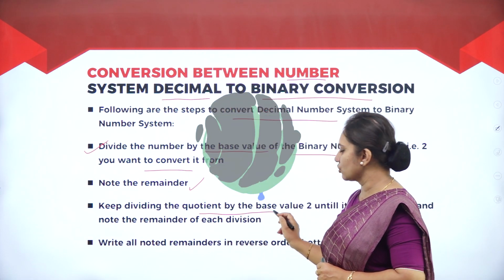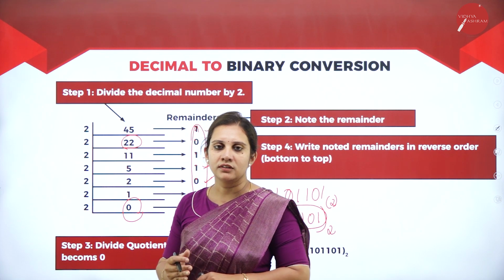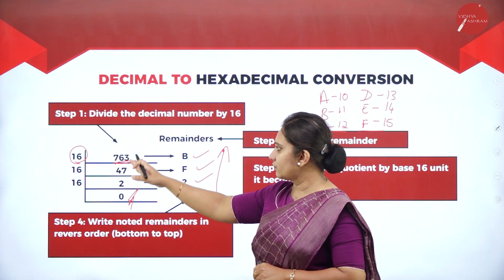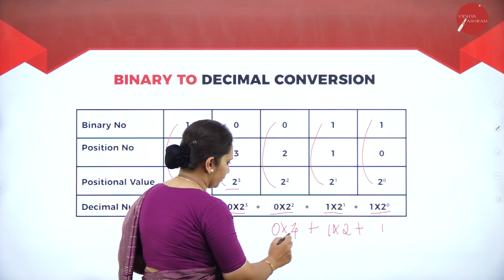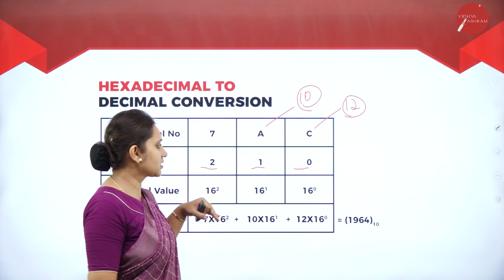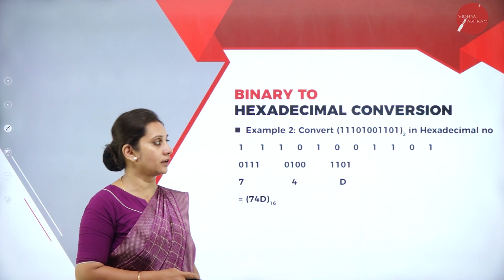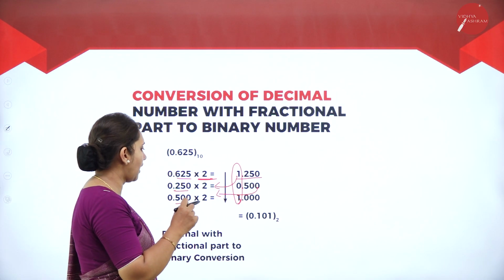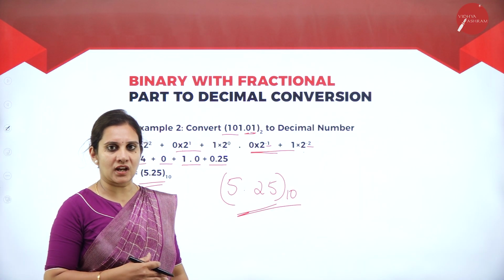DAY 02 | COMPUTER SCIENCE | I PUC | ENCODING ACHEMES AND NUMBER SYSTEM | L2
Class : I PUC
Stream : SCIENCE AND COMMERCE
Subject : COMPUTER SCIENCE
Chapter Name : ENCODING ACHEMES AND NUMBER SYSTEM
Lecture : 2